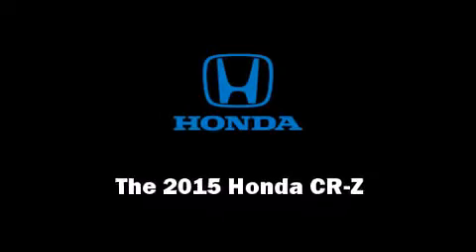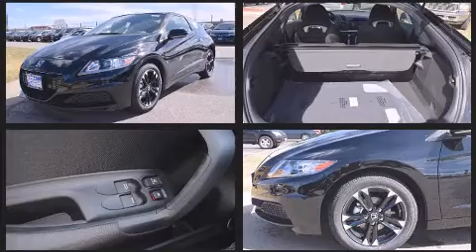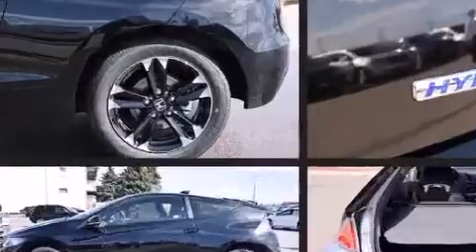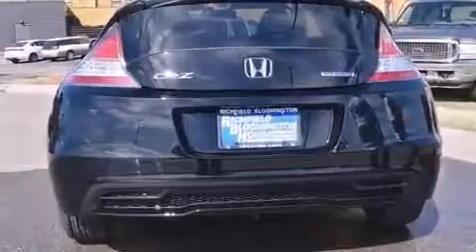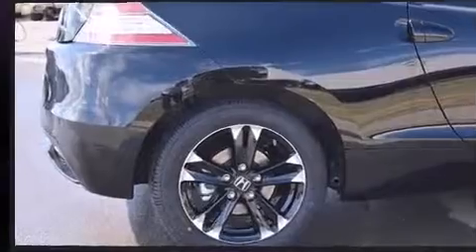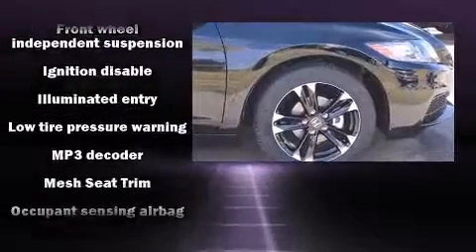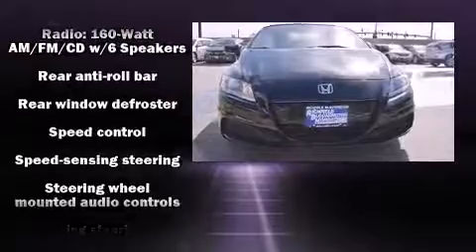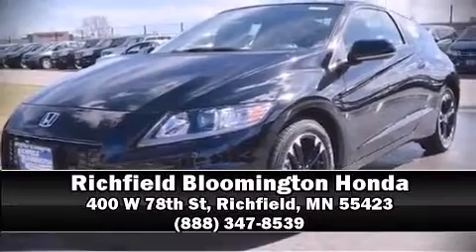2015 Honda CR-Z Base in Richfield, MN 55423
Discerning drivers will appreciate the 2015 Honda CR-Z. This 2 door, 2 passenger coupe leads among competitors in its segment. Honda made sure to keep road-handling and sportiness at the top of it's priority list. Smooth gearshifts are achieved thanks to the efficient 4 cylinder engine, and for added security, dynamic Stability Control supplements the drivetrain. Top features include air conditioning, 1-touch window functionality, front bucket seats, tilt and telescoping steering wheel, power door mirrors, cruise control, rear wipers, and more. Premium sound drives 6 speakers, providing you and your passengers a sensational audio experience. Honda ensures the safety and security of its passengers with equipment such as: dual front impact airbags with occupant sensing airbag, front SIDE impact airbags, traction control, anti-whiplash front head restraints, a panic alarm, and 4 wheel disc brakes with ABS. Brake assist technology provides extra pressure when applying the brakes. We have the vehicle you've been searching for at a price you can afford. Stop by our dealership or give us a call for more information.